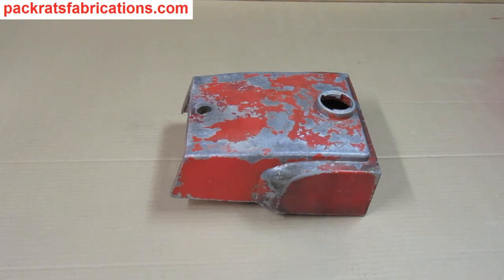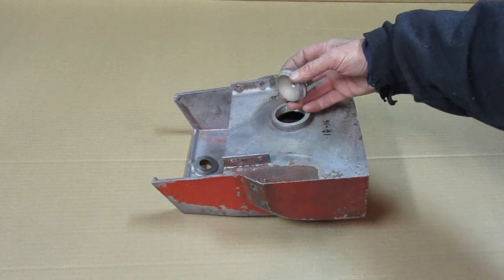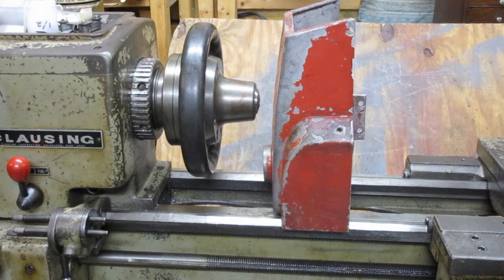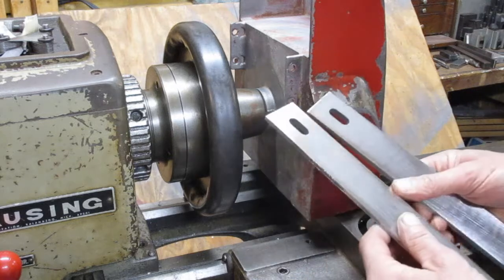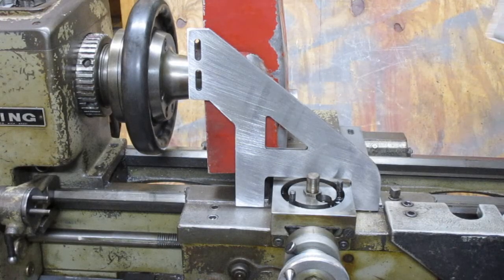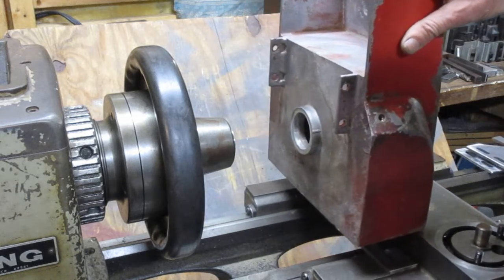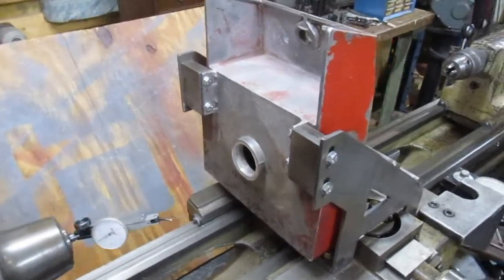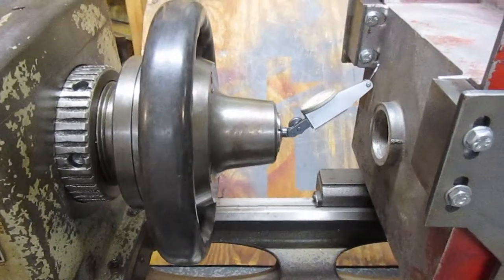Wheel Horse Fuel Tank Repair Part1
This video describes the fixture I made to hold an aluminum fuel tank in the lathe so I can bore the hole oversize and put in new threads. The Wheel Horse 1-piece fuel tanks made in 1961 and 1962 had a large plug that screwed into the bottom with a gasket. Years later after the gasket needs replaced, the plug can't be removed cleanly because of the corrosion that forms on the aluminum. When the threads get destroyed you have to bore out the hole and make new threads and a larger plug to match. This video covers making the fixture only, a later video will cover making the new cap and boring the threaded hole.